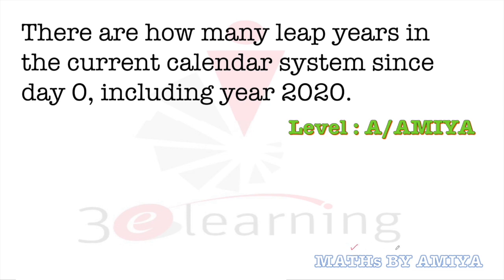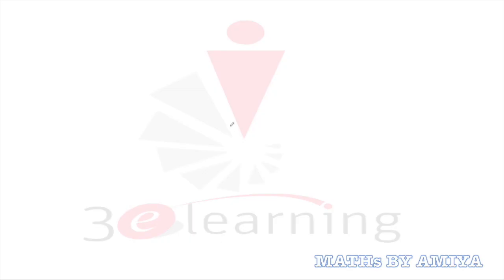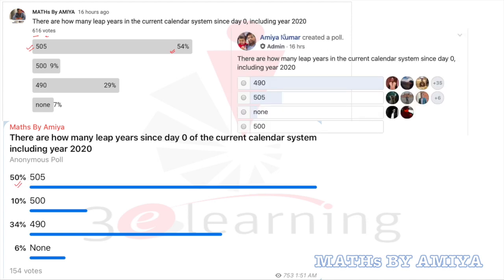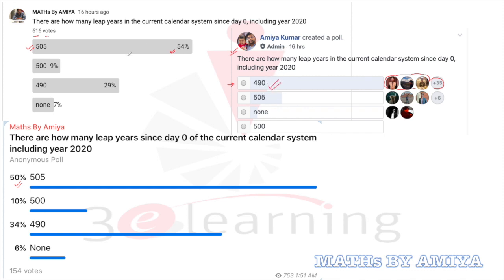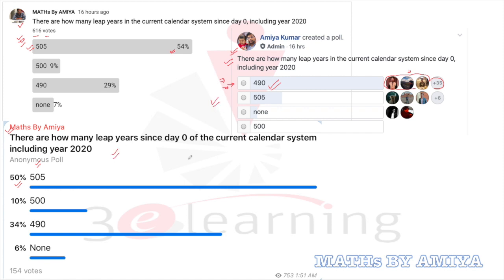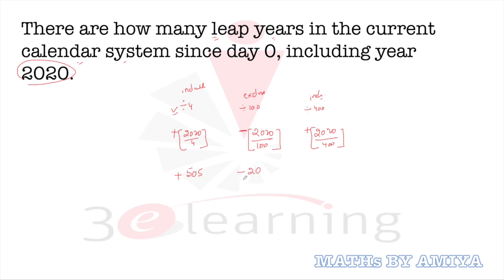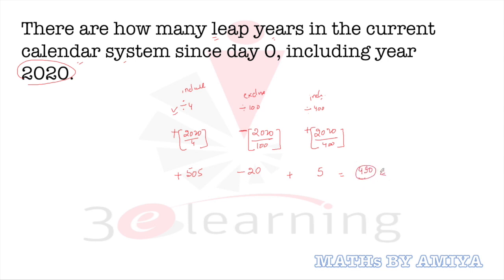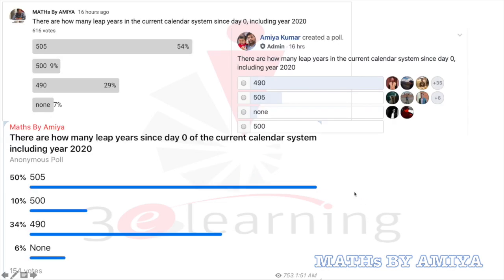Leap Year : Must for SSC BANK CMAT SRCC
There are how many leap years in the current calendar system since day 0, including the year 2020.

BEST CONCEPTS FOR REVISION: PLAYLIST ARE :

1. MBE - Must Before Exam

3. QUANTaBILITY + Question A Day

online classes for cat mba, online classes for ssc, online classes for banking, CAT 2019,